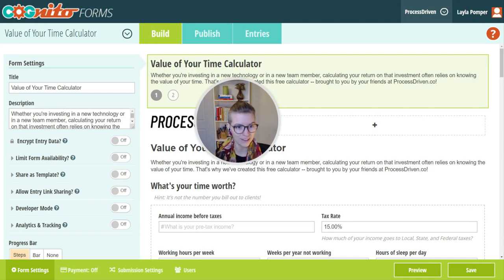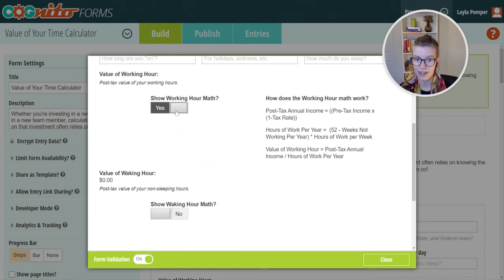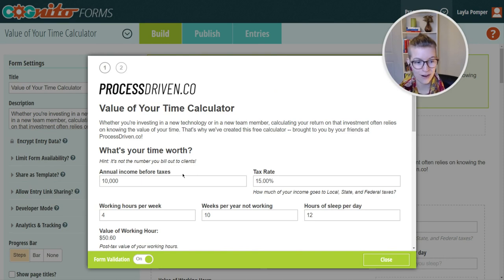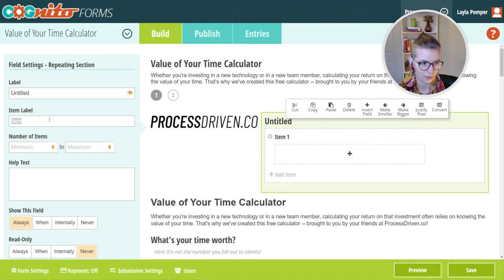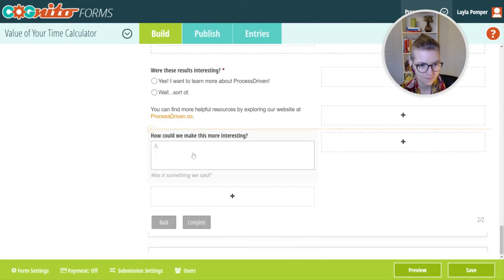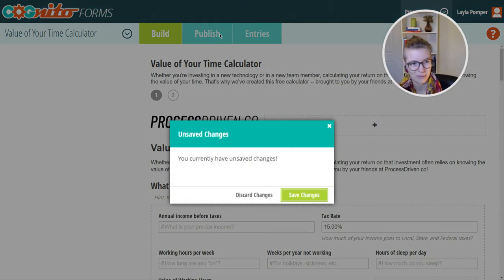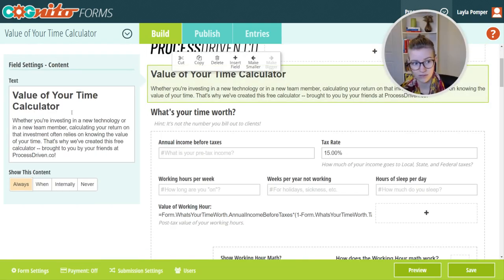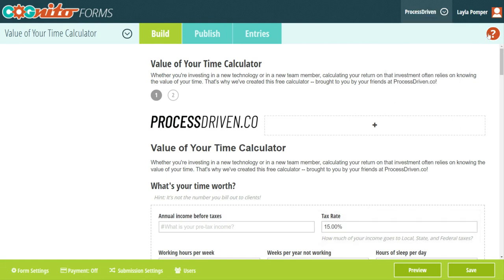Why I LOVE Cognito Forms | Tour for Beginners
Considering an upgrade from Google Forms, Typeform, or another basic form tool? Looking for an awesome free plan with a lot of flexibility?

We help small businesses take the busywork out of business by matching tiny businesses with technology and workflows that work FOR YOU (not against you).

We tailor your existing business systems through 1:1 programs and group masterminds that consistently remove hours of work each week...while preparing you to set up (or scale up) your big idea.